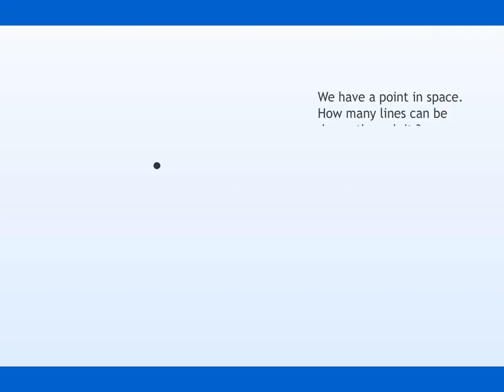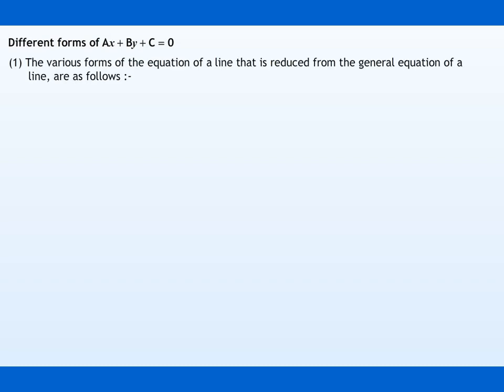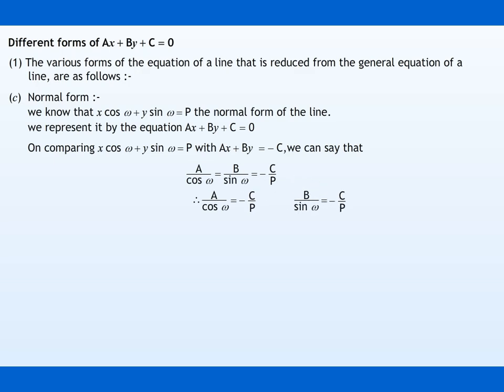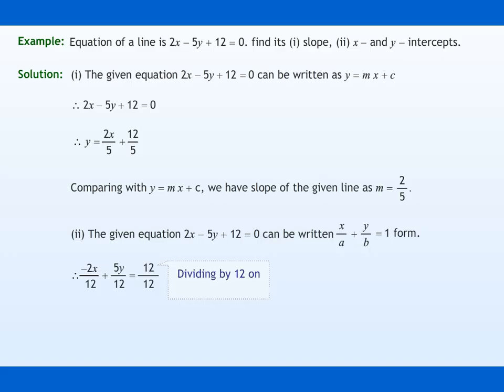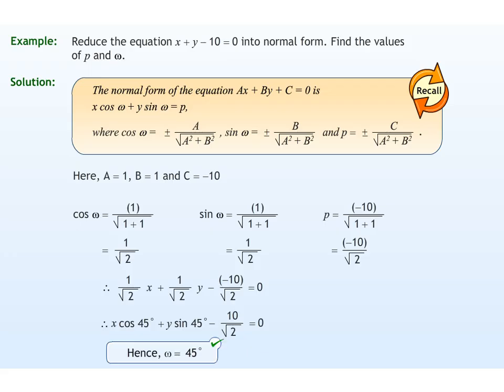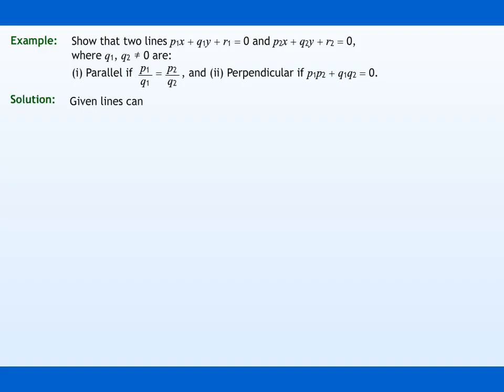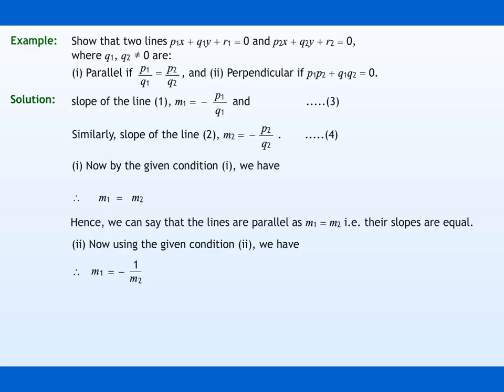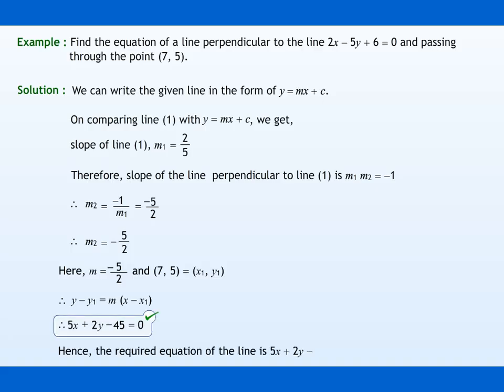General Equation of a Line – Explained through Real-life Examples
Unlock the concept of the General Equation of a Line in the simplest way!
In this video, we break down the equation Ax + By + C = 0, explain each term, and help you understand how to convert between different forms of a line’s equation. Perfect for students preparing for exams or anyone wanting to build strong foundation in coordinate geometry!

✨ What you will learn:

What is the general equation of a line?

Meaning of constants A, B, and C

How to convert from slope-intercept form to general form

Easy tips to remember!

📘 Perfect for:
CBSE | ICSE | State Boards | JEE Foundation | Class 9–12